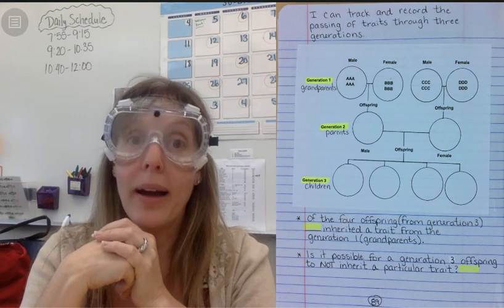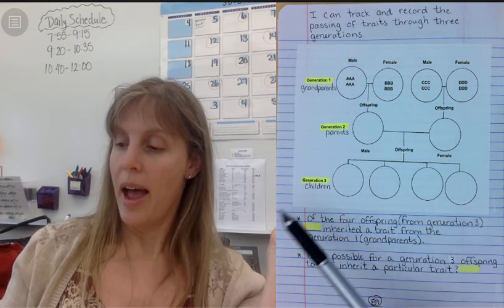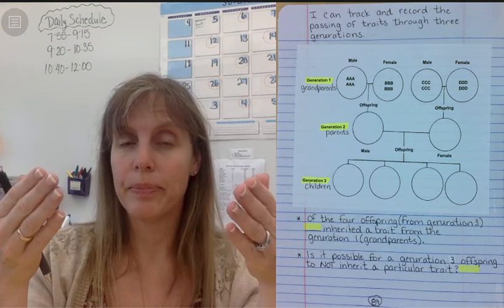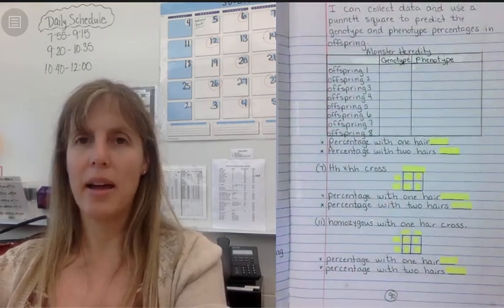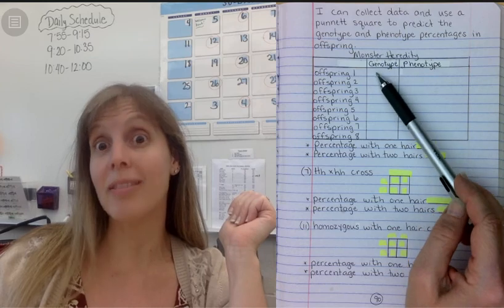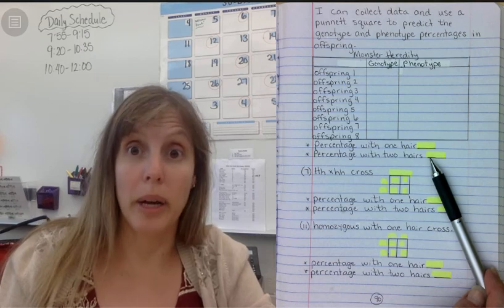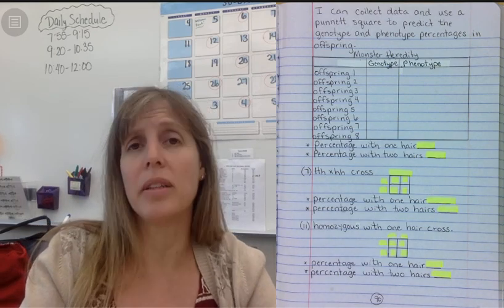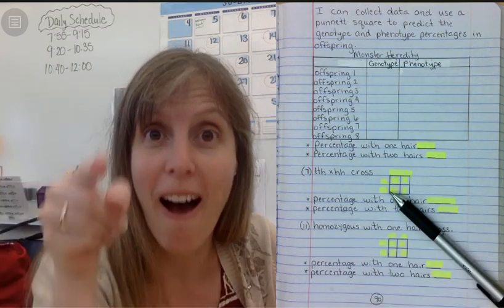genetics lab lesson intro